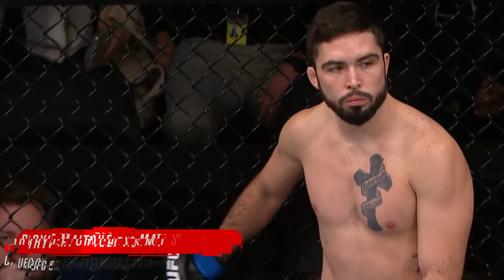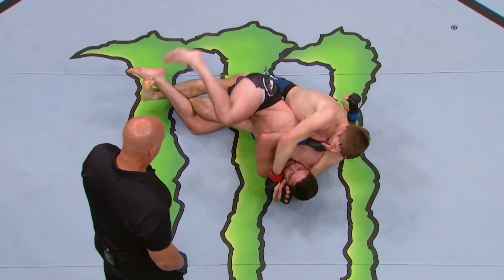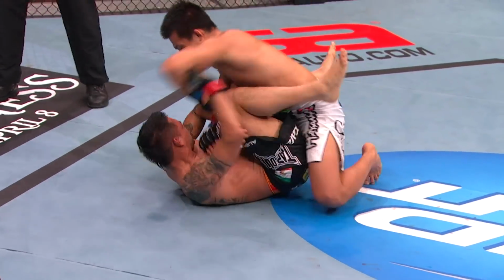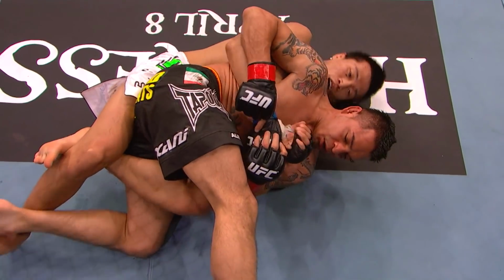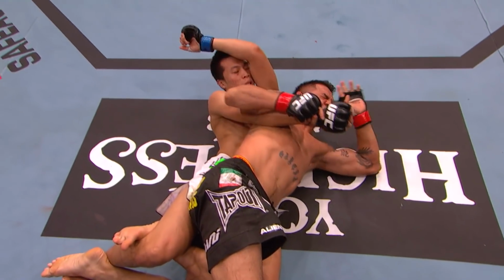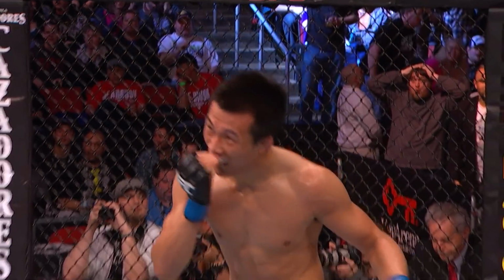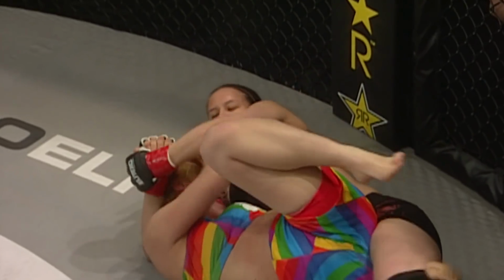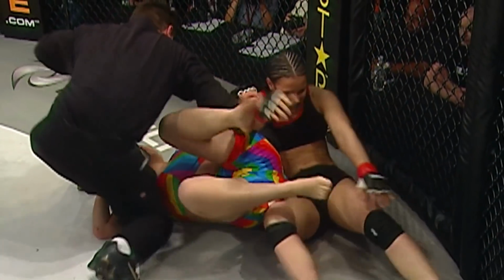Редкие болевые в UFC - Твистер